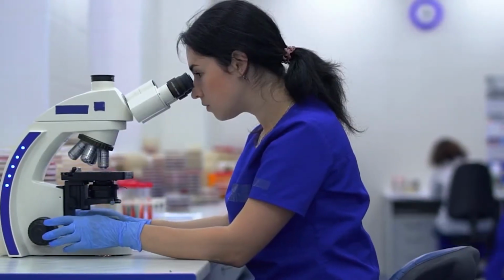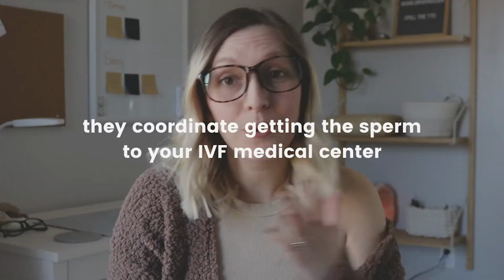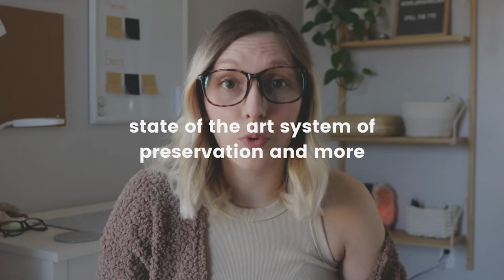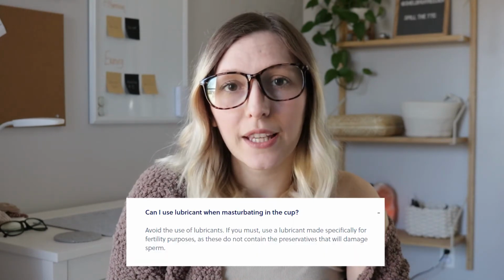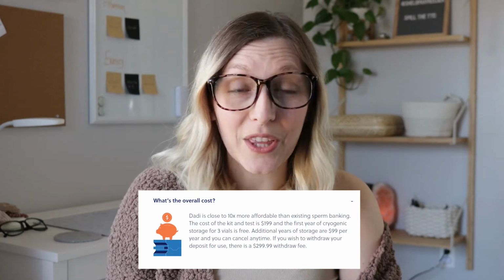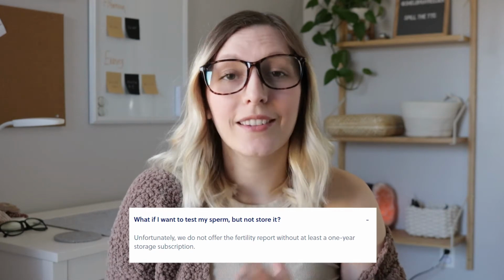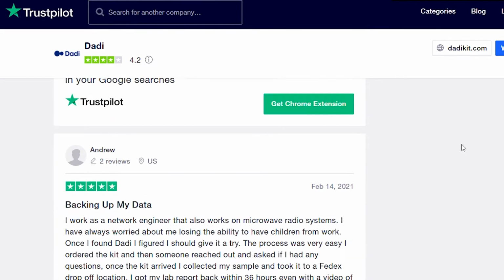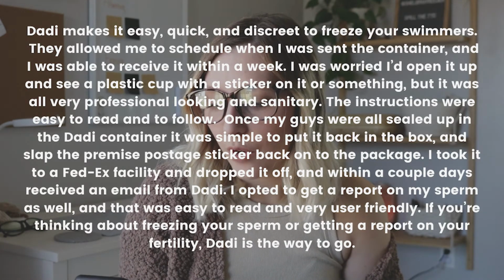Why Am I Not Getting Pregnant Even Though I Am Ovulating / Fertility Test for Men / What is DadiKit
❗Important Update: New link for the Creator's Resource Hub IMPORTANT: I am no longer doing TTC Videos, if you want to know more about why - watch this video

The free guides I might have mentioned in this video no longer exists, but if you're interested in the new topic of my channel (digital business, productivity, & entrepreneurship) then here are a few free downloads you might like:

⬆️ Snag this free guide that will walk you through all of the basics of creating a design using Canva.

⬆️ Snag this free Asana Digital Product Creation Template to be more organized and less overwhelmed when creating your next product.

Updated TTC Recommendations:
Did you know there is a virtual fertility test for me? I am going to be answering the question on everyone's mind right now - What is DadiKit?

Pre-seed Lubricant

We have all heard of the various products designed for women to receive reports on their hormone and egg health, right? But what about men? What products are out there to look into the male reproductive system? Introducing, Dadikit. This is an option for men to have their sperm tested and stored.

Okay, HOW does this work?

Step one: First, you order the kit where the men can then deposit their sperm from the comfort of their own home (which I am sure most men would prefer versus the awkward experience of going into a clinic) and drop it off at any Fedex Ship center.

Step two: Within 24 hours of receiving your kit, a lab technician examines your deposit in order to evaluate your sperm count, concentration volume, and motility. You will receive an email of your personalized fertility report, including a video of your pre-freeze sperm under a microscope AND can speak to a fertility specialist for diagnostic and next steps.

Step three: They’ll actually store your healthy deposits. The kits all include a year of storage and you can purchase additional storage for $99 per year.

^ You will also get a FREE getting pregnant after birth control guide and checklist. :)

0:00 Intro
0:25 What is DadiKit?
2:36 What is the benefit of using DadiKit?
4:00 Why store your sperm?
4:22 DadiKit FAQ
6:55 DadiKit Reviews
11:32 Outro

CAMERA GEAR USED:
○ My camera
○ SD card
○ Vlogging tripod
○ Studio lights (mine are no longer available, these are similar)
○ Ring Light
○ SD Card Reader for iPhone